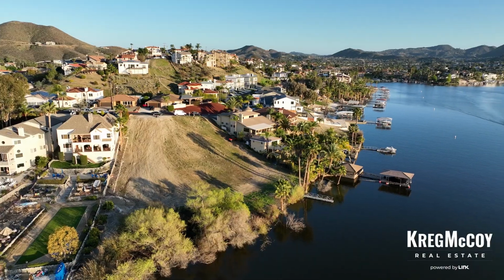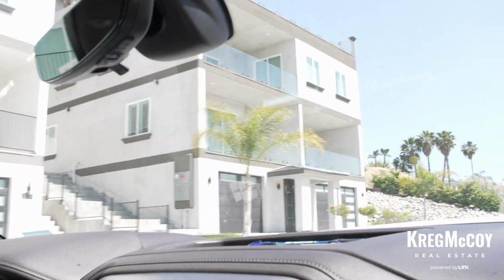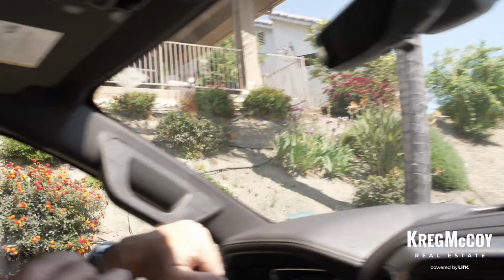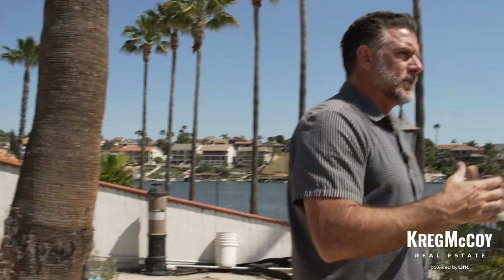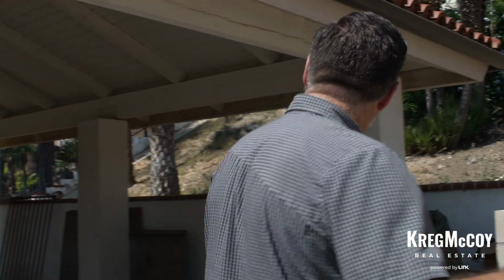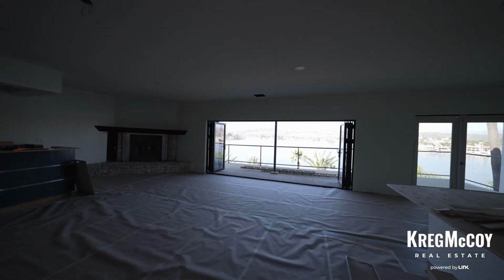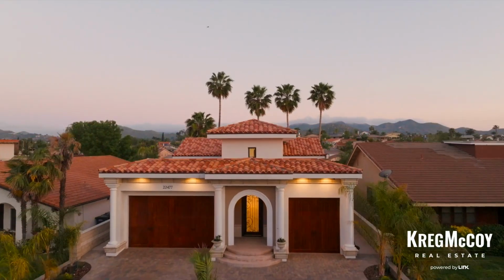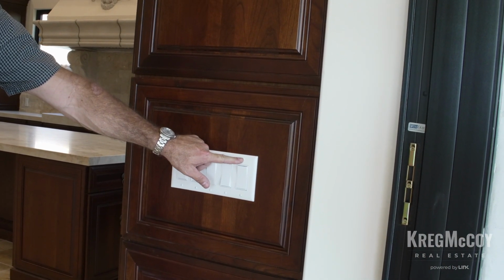Build or Buy? Kreg McCoy Compares Canyon Lake Lot vs 2 Stunning Homes!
Thinking about building your dream home or buying one that's move-in ready? 🏡 In this video, real estate expert Kreg McCoy takes you on a tour of a prime lot for sale in Canyon Lake and compares it to two beautiful homes already built in the same area.

You’ll get a clear perspective on:

What your budget can get you if you build from scratch vs. buy ready

The pros and cons of each option.

Real footage, real prices,

Don’t miss this side-by-side breakdown to help you make the best real estate move!